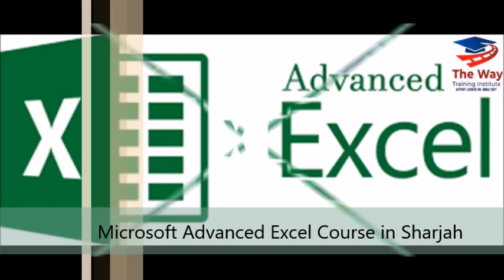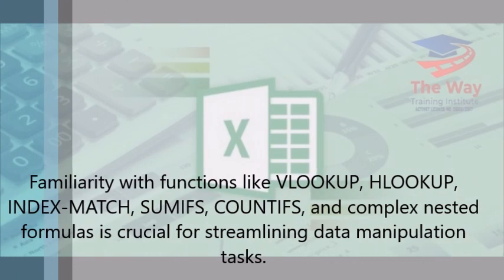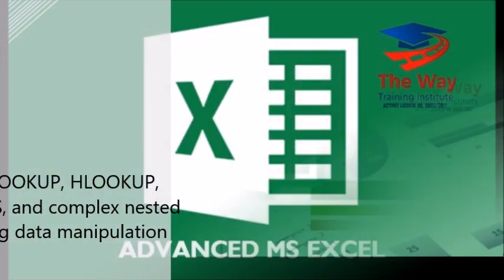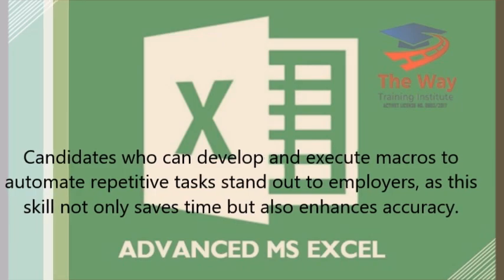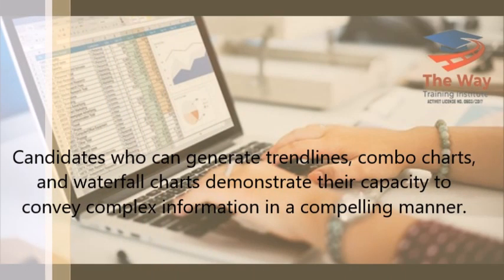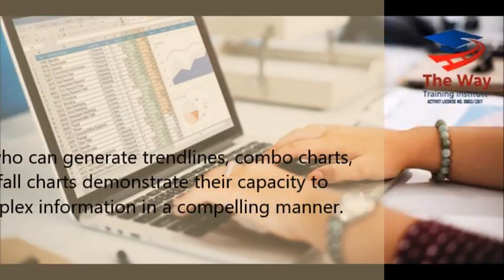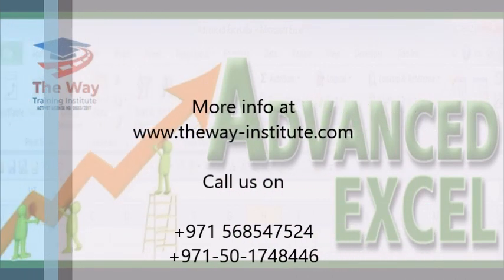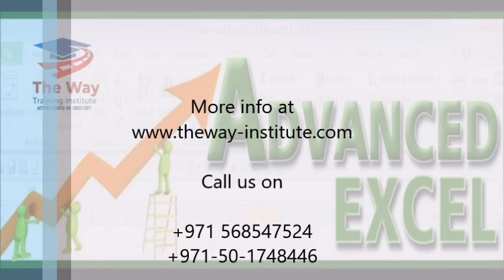Microsoft Advanced Excel Course in Sharjah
There are the top skills that you can learn from our advanced Excel training in Sharjah from our dexterous experts at The Way Training Institute.